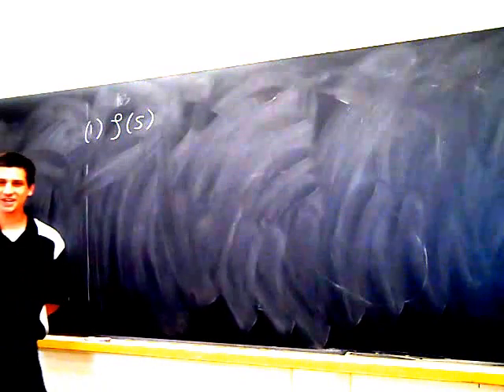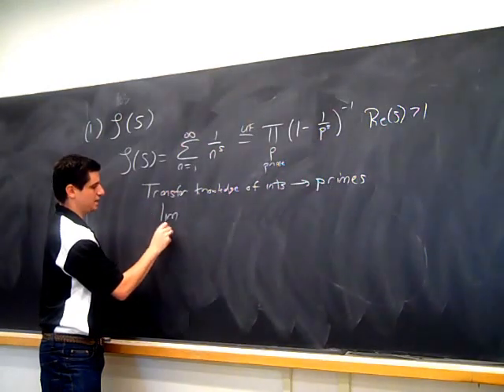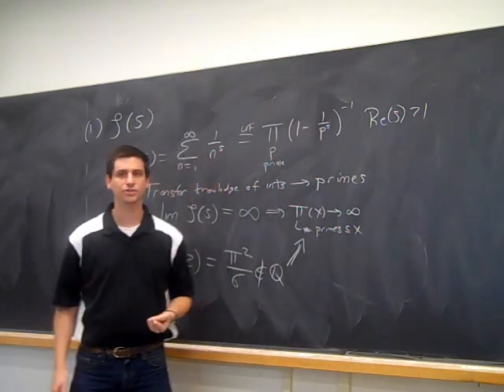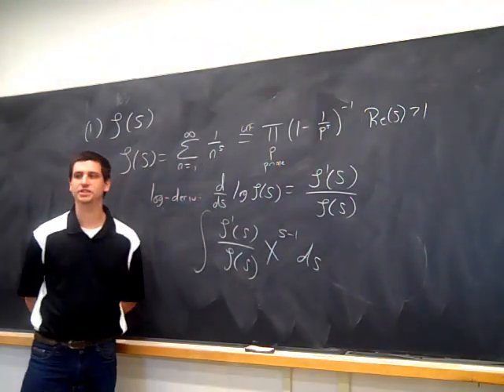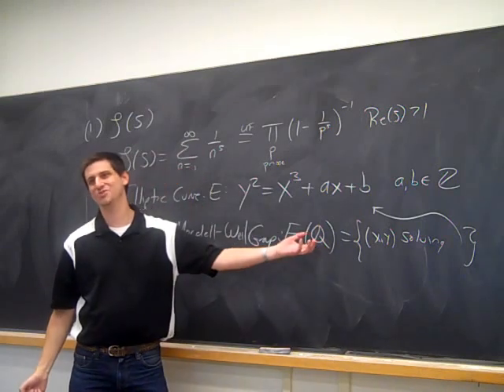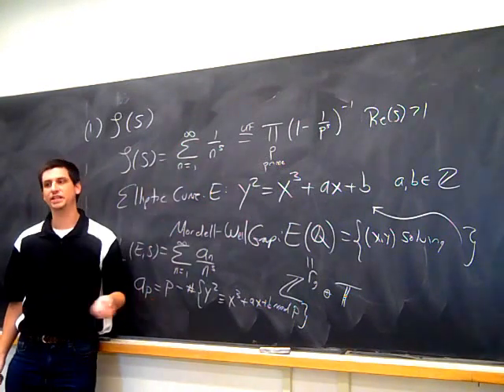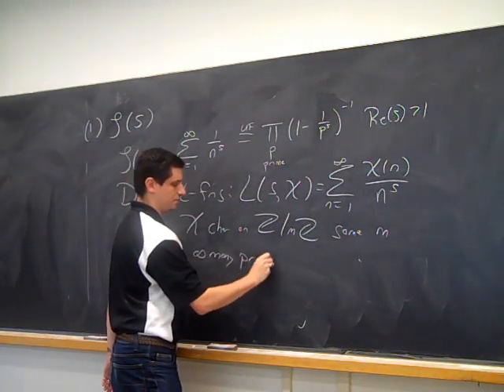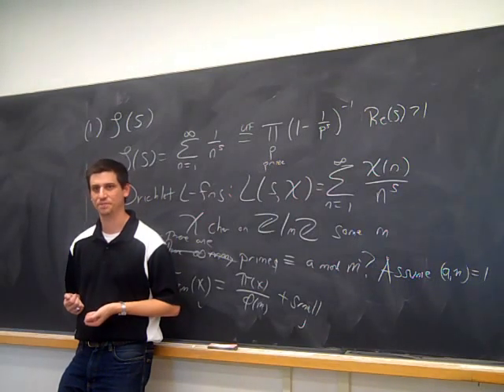vid01zeta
Introduction to Riemann Zeta Function and L-functions (14 minutes)